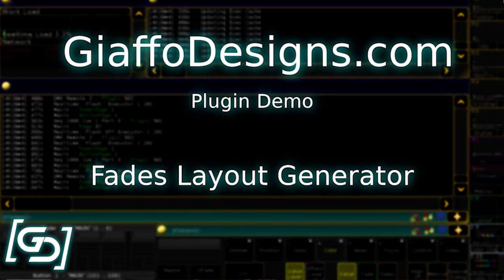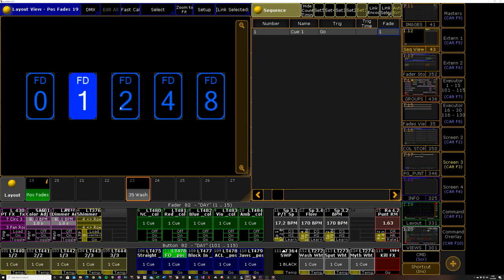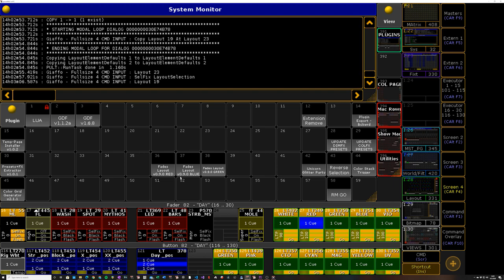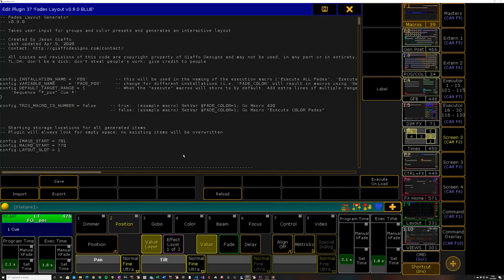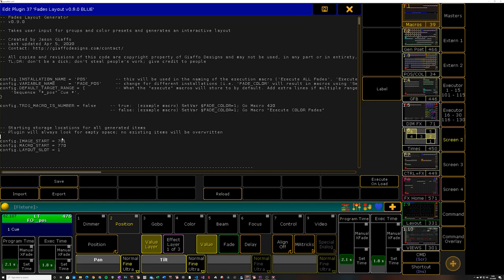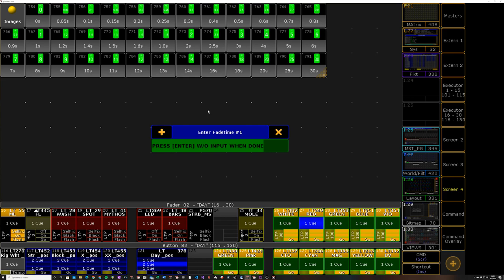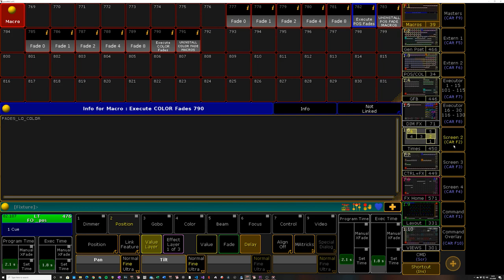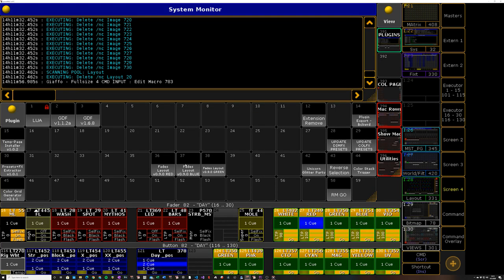MA2 Plugin: Fades Layout Generator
0:00 - introduction and overview
1:15 - features of installed plugin
3:40 - merging this layout with other layouts
4:20 - installation process
4:39 - user-config plugin variables
8:18 - running the installer
10:28 - demonstration of multiple installations in use at once
11:00 - uninstaller details
13:30 - download and support info

The Fades Layout Generator plugin for MA2 will build a layout with macros to set fade times on your executors. The plugin features:
- Automatic layout building
- Support for multiple simultaneous installations
- 6 color options included (red, green, blue, orange, magenta, and pink)
- Support for using custom images with the plugin.